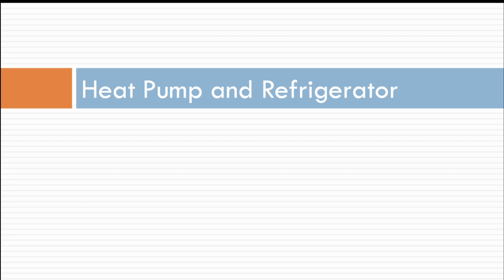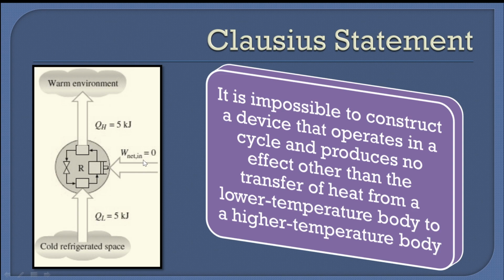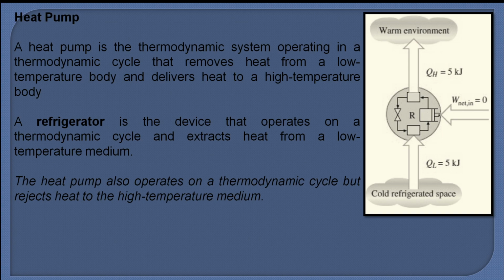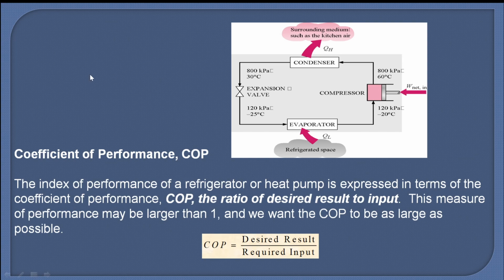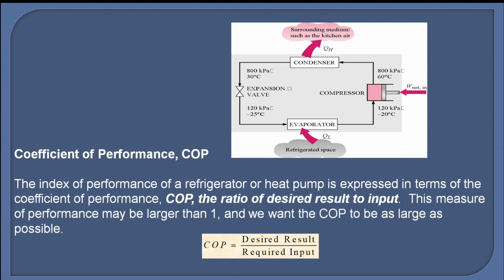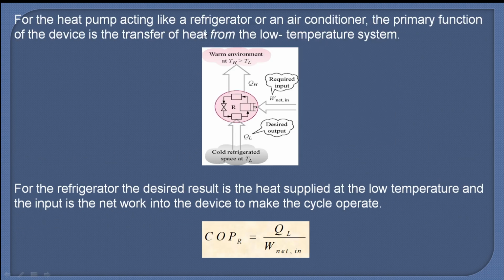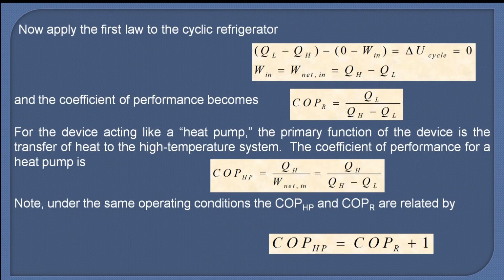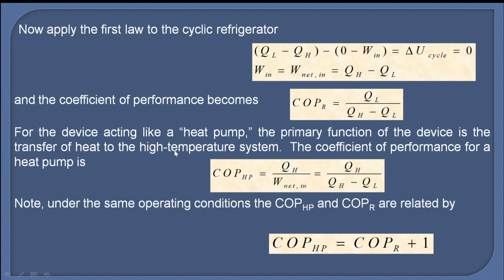Refrigerator and Heat Pump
The devices working on the principle of Clausius statement of second law of thermodynamics are discussed in this short lecture.
The index of performance - COP - is also discussed in detail here.